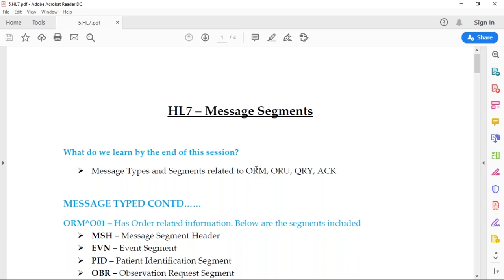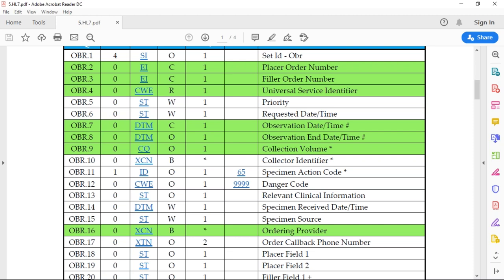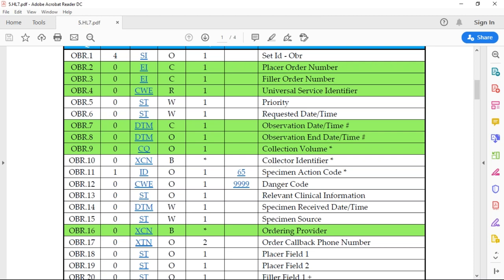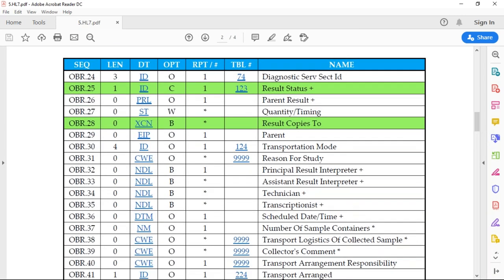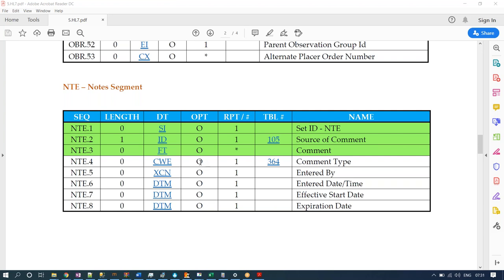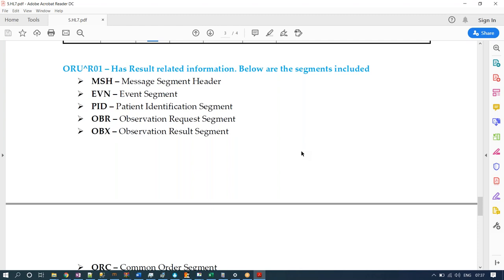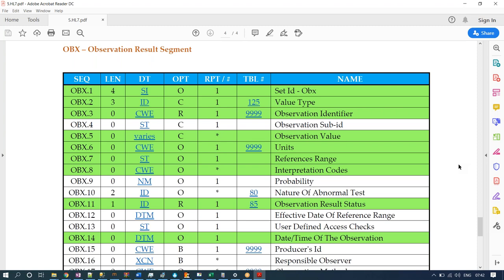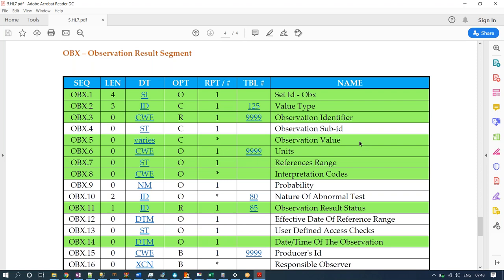HL7 Live Training Classes | Message Types and Segments Related to ORM, ORU, QRY, ACK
Objective of this Session :
Message Types and Segments Related to ORM, ORU, QRY, ACK

This HL7 Tutorial Videos for Beginners will help you to learn HL7 tool with best examples and demos. Below listed HL7 course structure

 Course Structure